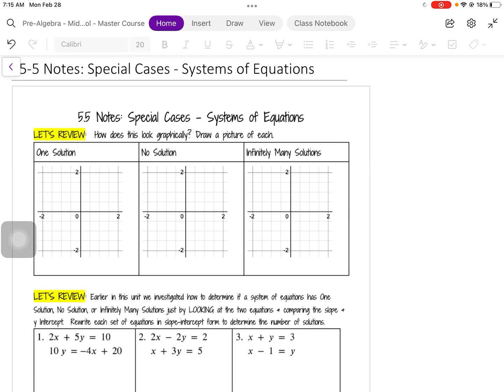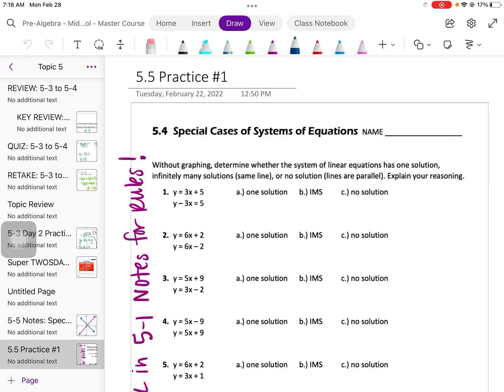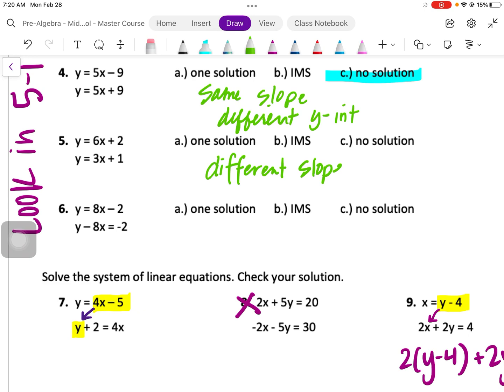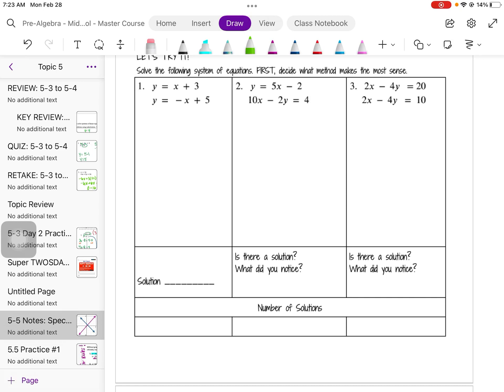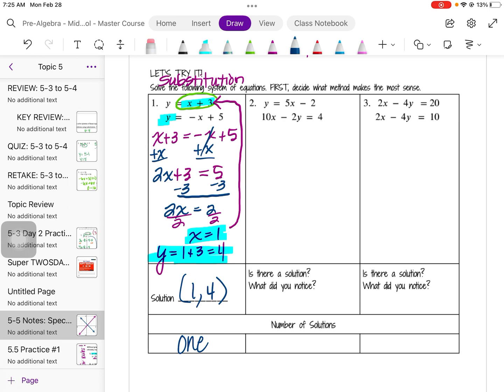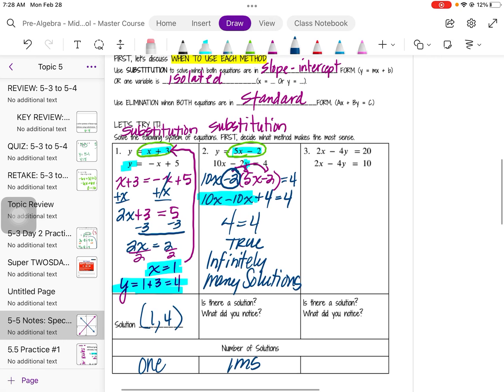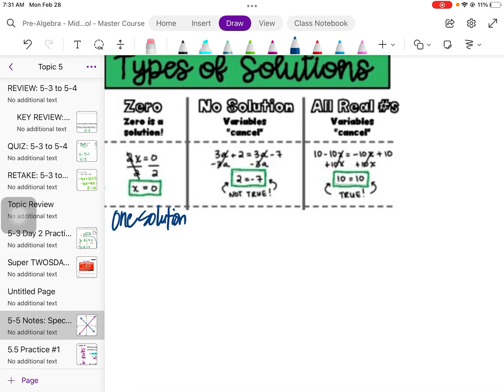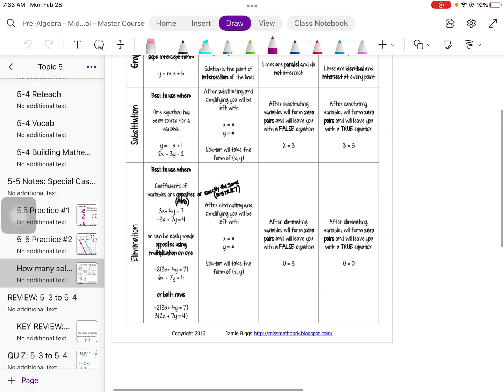5.5 Notes - Special Cases